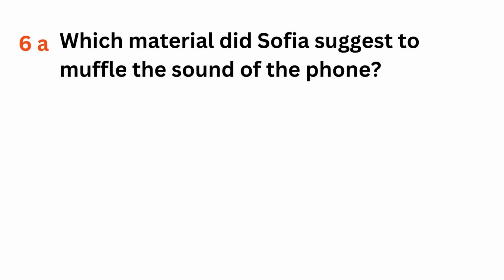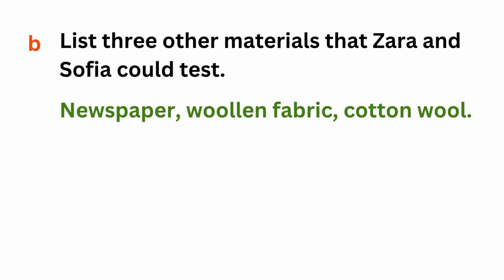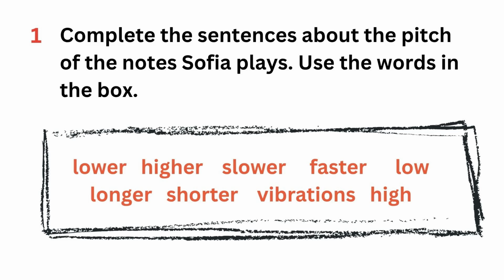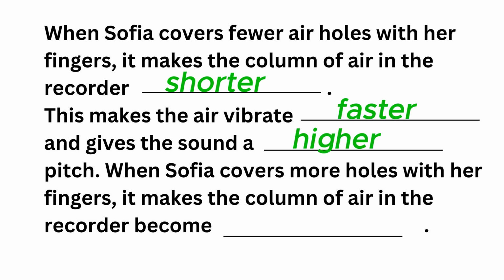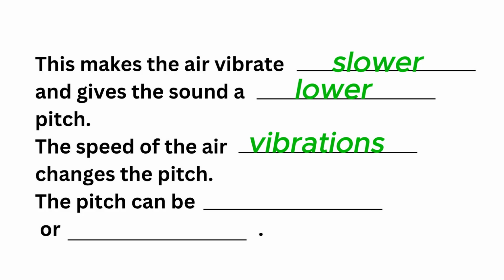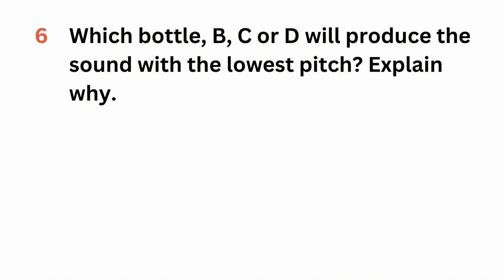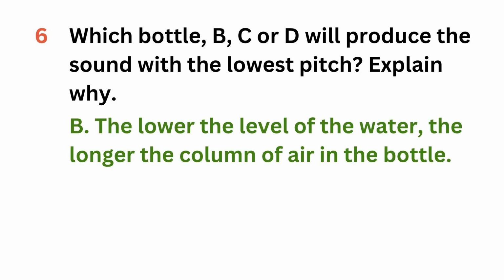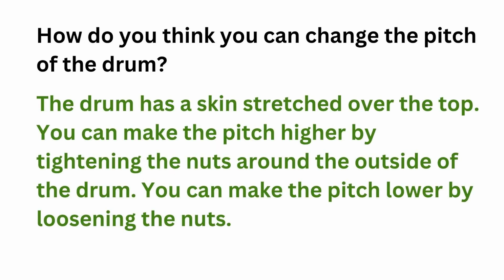Cambridge primary science workbook 5 | Questions and answers |Unit 2 Sound | 2.3 & 2.4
Welcome back to Learn with Mona! In today’s video, we are diving deep into the science of sound.
We will be working through the Cambridge Primary Science Workbook 5, focusing specifically on Unit 2: Sound.
If you’re preparing for an exam or just want to master these concepts, follow along as we solve the workbook exercises together!

What We Cover in This Video:
Lesson 2.3: Changing the Volume of Sound 📈
Understanding loudness and softness.
How the strength of vibrations affects volume (Amplitude).
Practical examples of changing volume.

Lesson 2.4: Changing the Pitch of Sound 🎶
The difference between high and low sounds.
How the speed of vibrations affects pitch (Frequency).
Comparing pitch in different musical instruments.

Step-by-step solutions to the workbook activities.
Tips on how to explain scientific observations clearly.